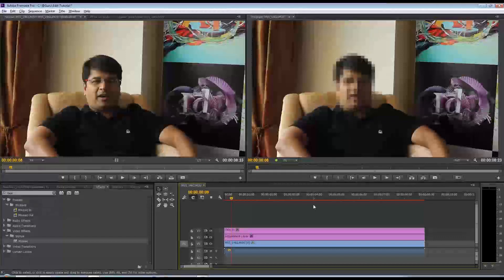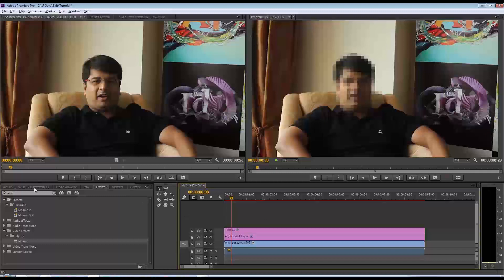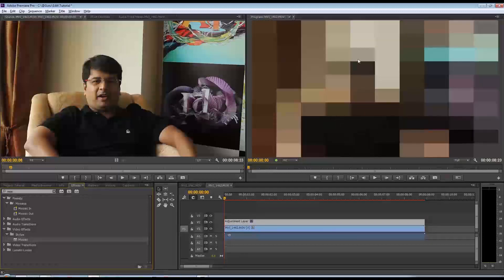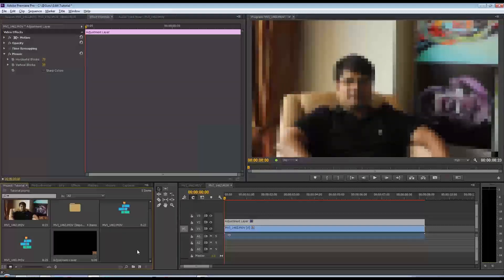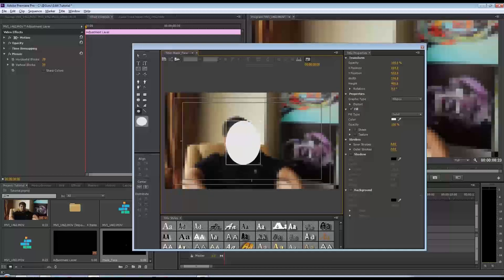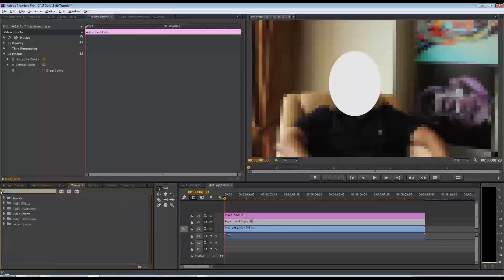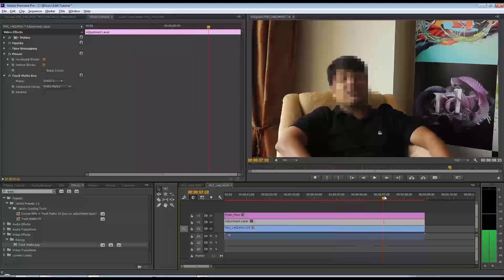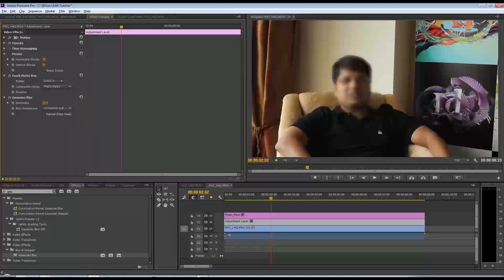Quick Tip : How to blur faces in Premiere Pro CC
In this QuickTip ill be showing how to blur faces in Premiere Pro CC